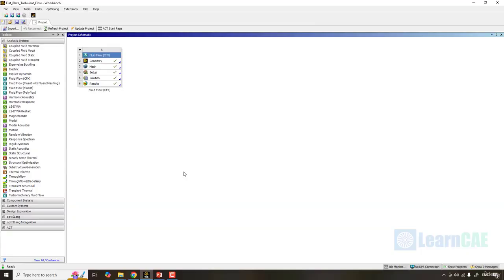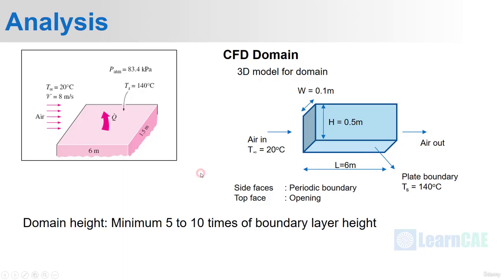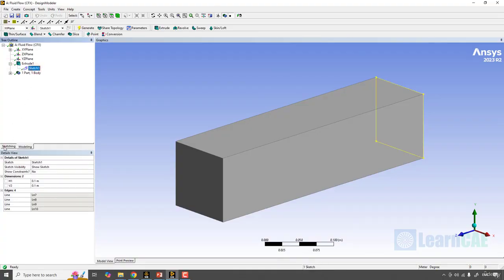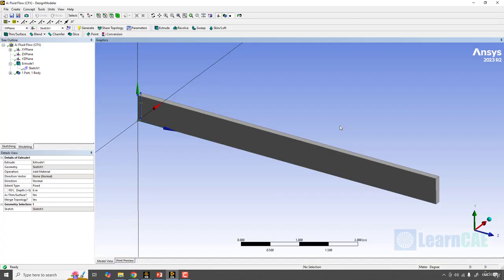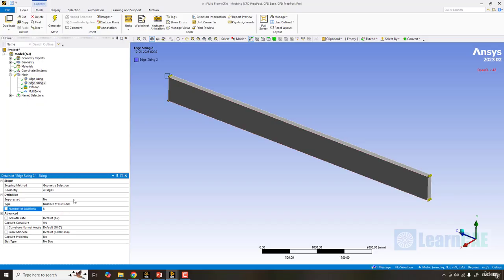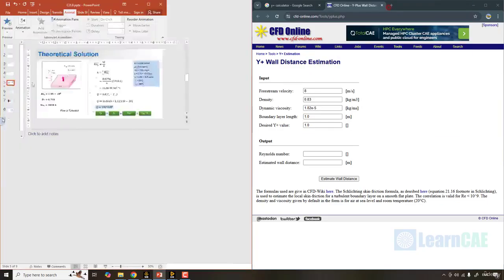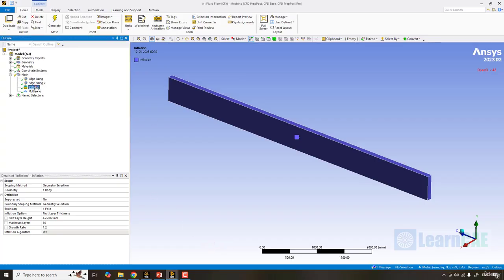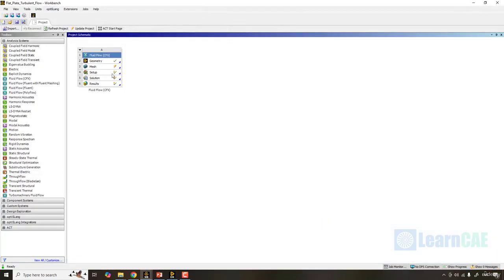(Ansys) Course 16: 2.13 Geometry and Meshing for Turbulent Flat Plate Case